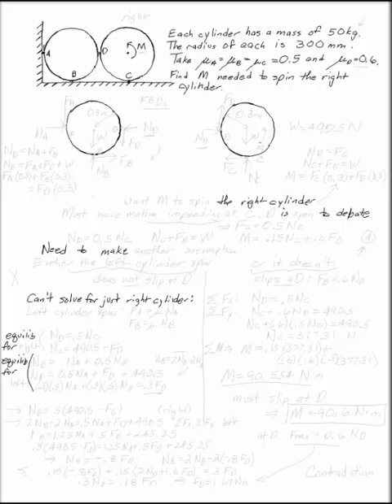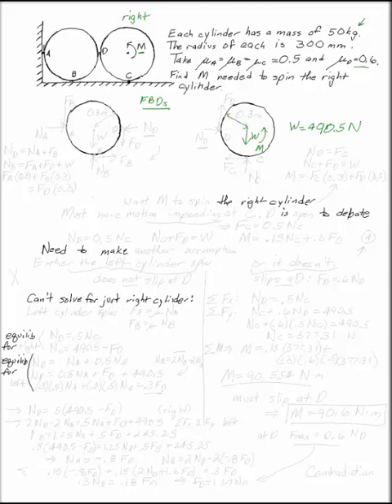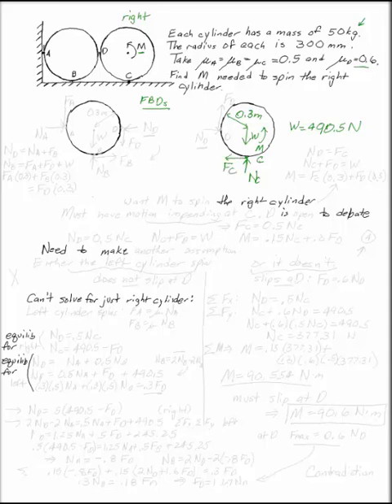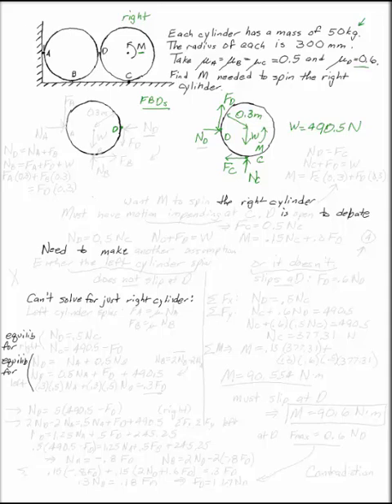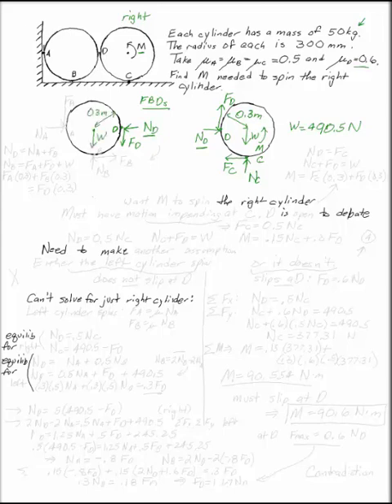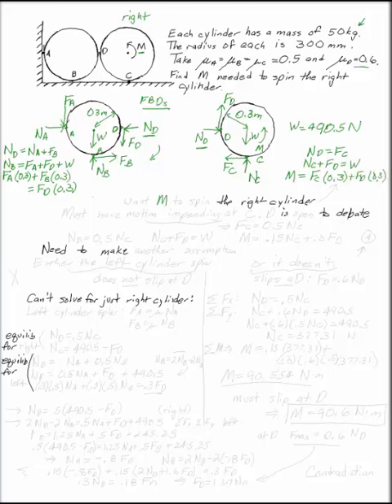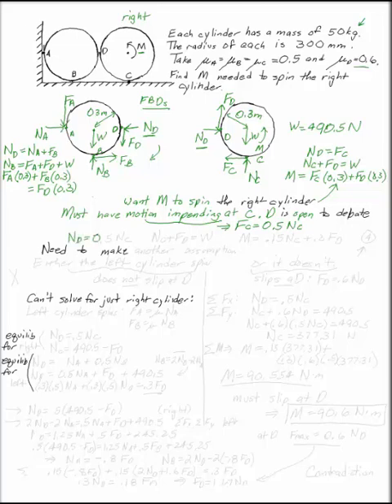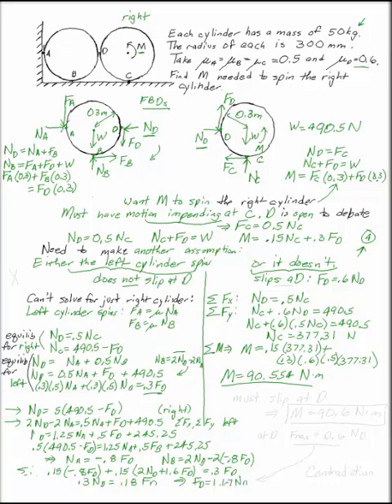Two Wheels in a Corner